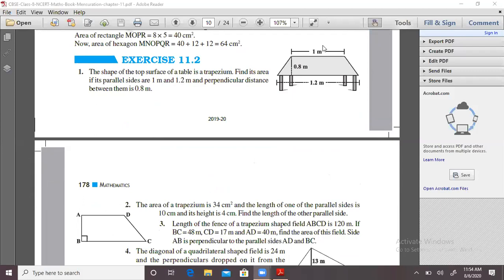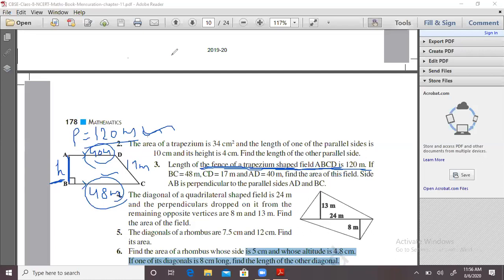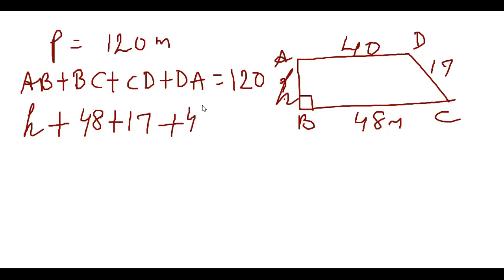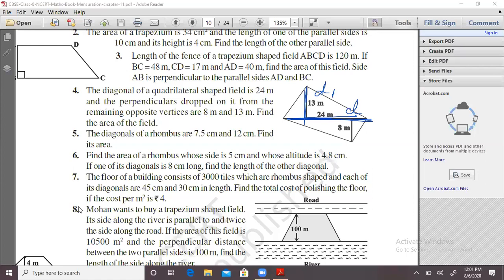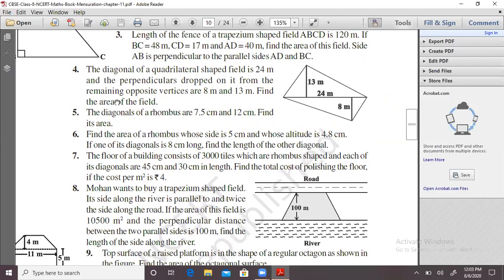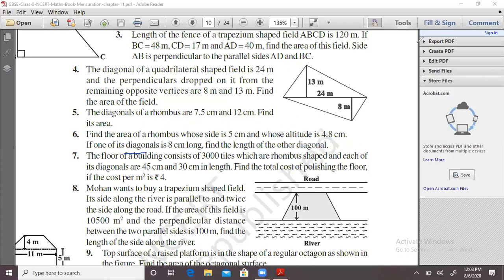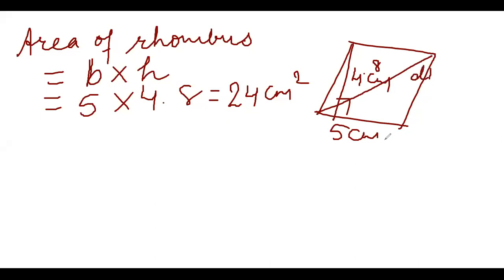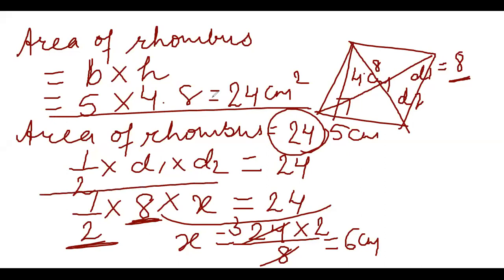Exercise 11.2 part 2 class 8